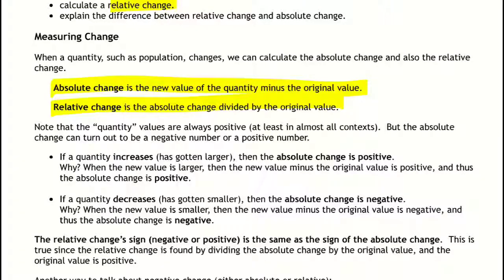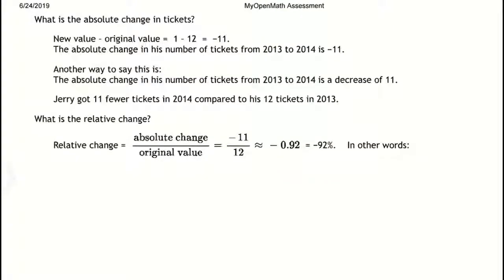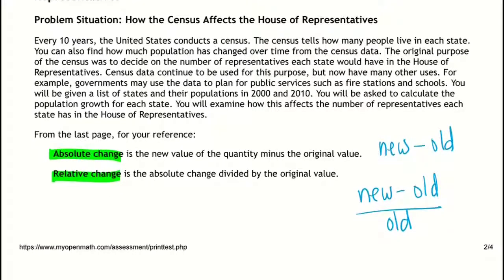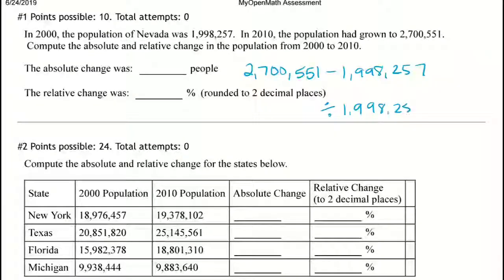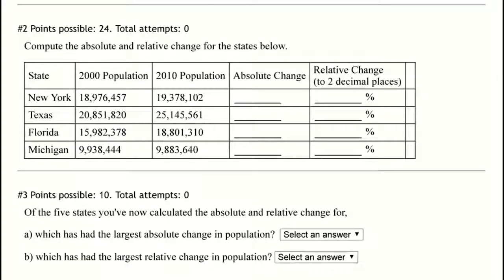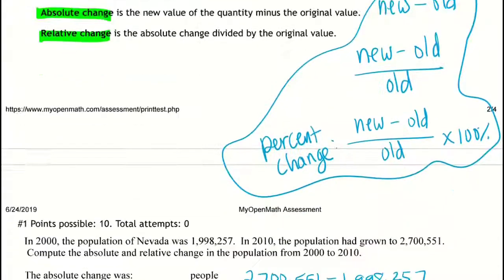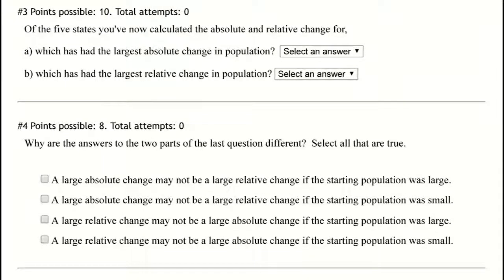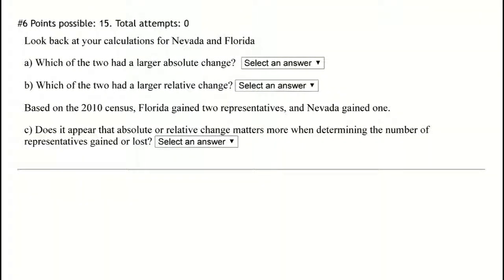Tips for Lesson 2.6